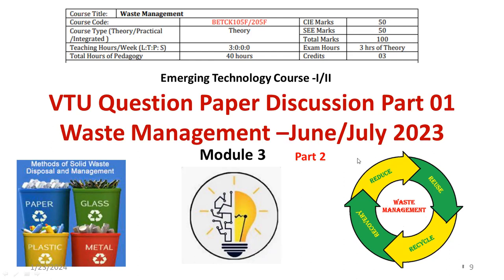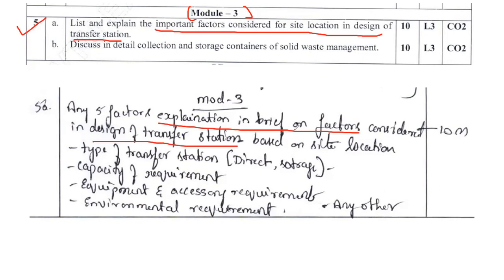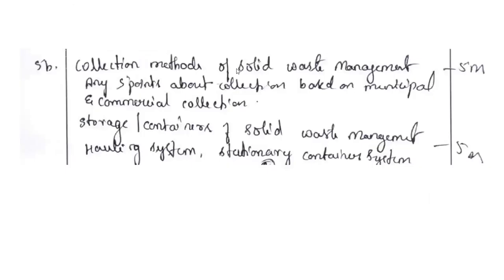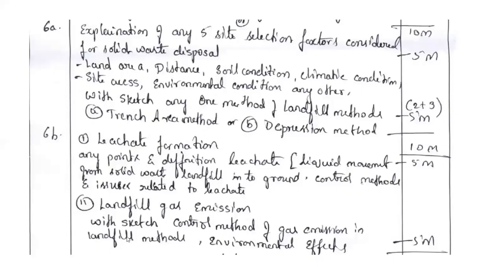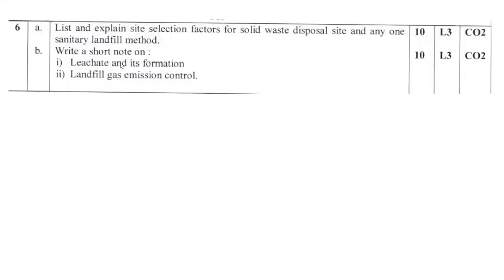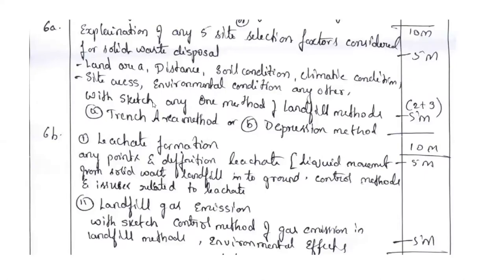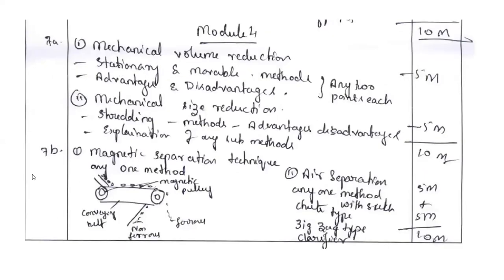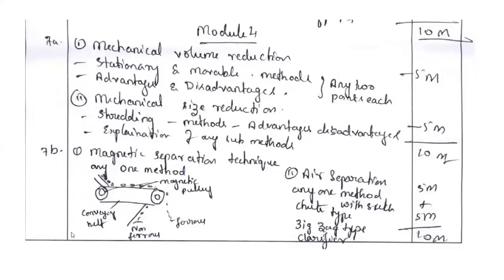WASTE MANAGEMENT VTU First year question paper discussion June/July 2023| Important VTU questions#2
Dear learners,
Welcome to part 2 video of question paper discussion

🗑️ WASTE MANAGEMENT | VTU First-Year Question Paper Discussion June July 2023 - Important VTU Questions 🗑️

📚 Dive into the world of Waste Management with our in-depth discussion of the First-year VTU June July 2023 exam question paper. Whether you're a student gearing up for exams or interested in sustainable practices, this video is filled with crucial insights and key questions.

🔍 Topics Explored:

Overview of Waste Management Principles
Analysis of Exam Questions
Essential Concepts and Case Studies
Tips for Effective Exam Preparation
📌 Timestamps:
00:00 - Introduction
02:30 - Question 1: [Brief description]
05:15 - Question 2: [Brief description]
08:00 - Question 3: [Brief description]

Gain a comprehensive understanding of Waste Management.
Identify important topics for the upcoming VTU exams.
Enhance your preparation strategy with valuable insights.
🔗 Helpful Links:
[Link to VTU Syllabus]
[Link to Previous Year Question Papers]

🎓 About Us:
[Provide a brief description of your channel and its educational focus]

Thank you for joining us in this Waste Management exploration! Let's make learning sustainable. 🌱💚